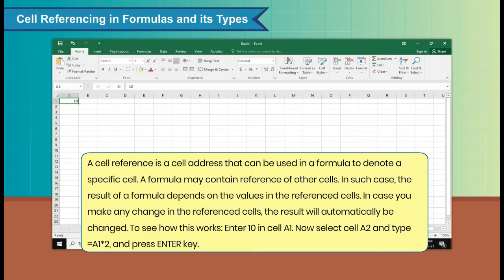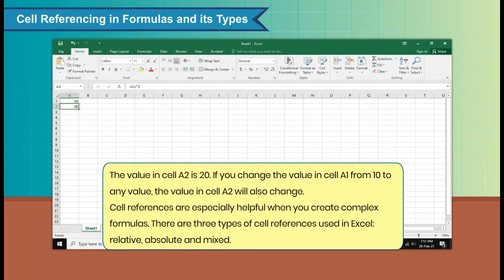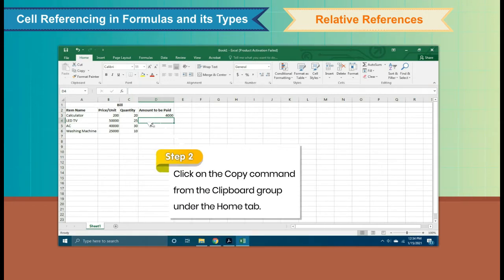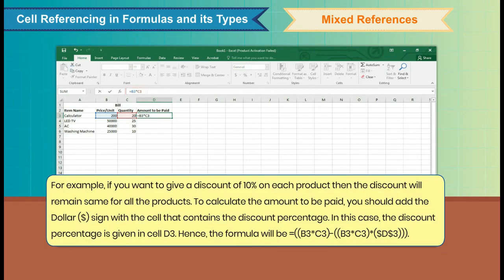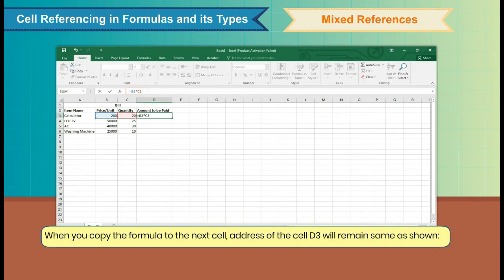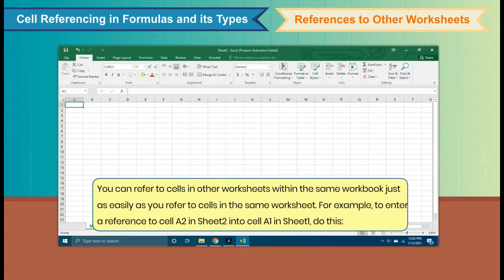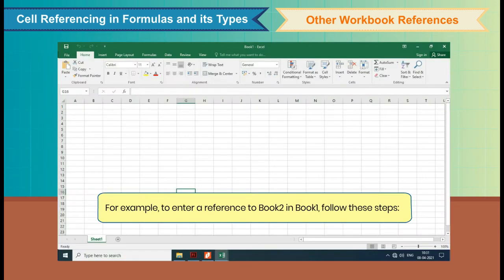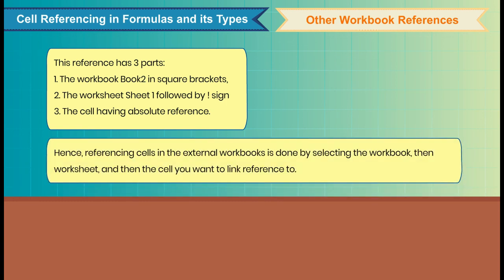Cell Referencing in formulas and its types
In this video, the basics of cell referencing in formulas and its types will be introduced to the students.